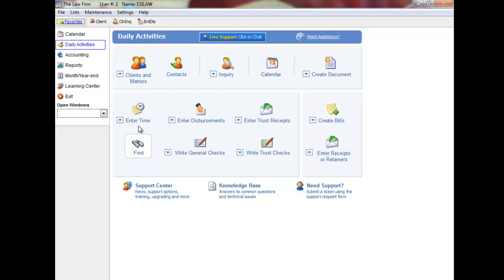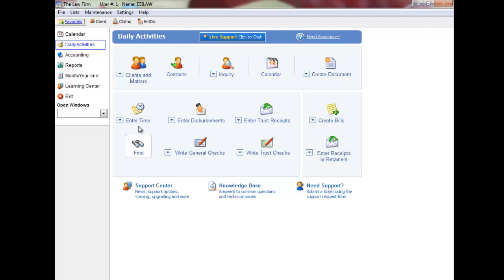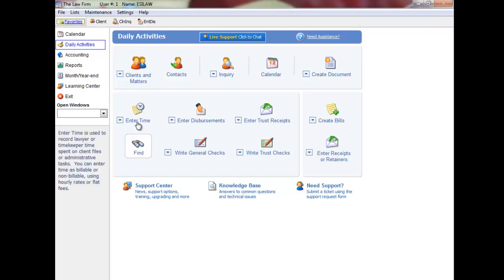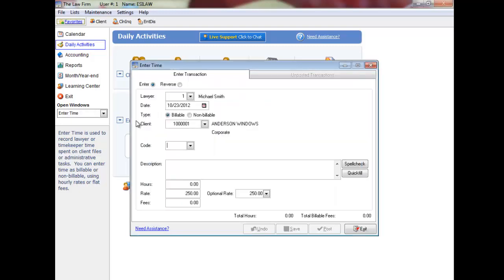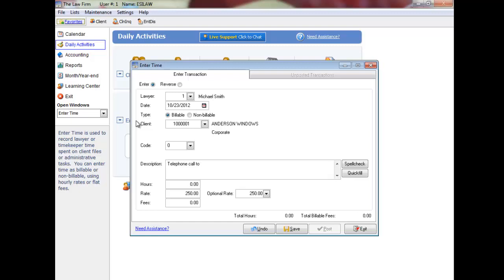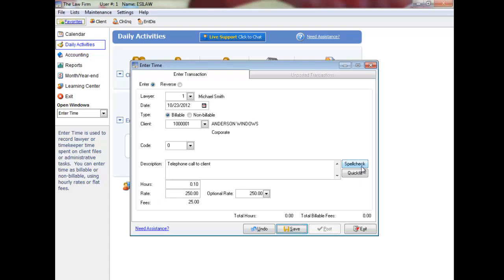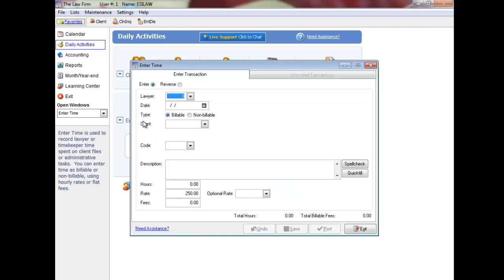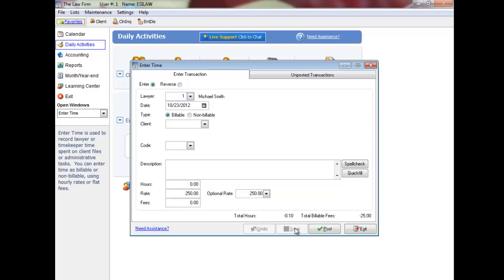Entering time and fees in ESILAW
Learn how to enter time and fees in ESILAW.